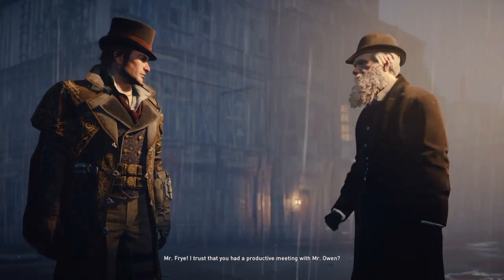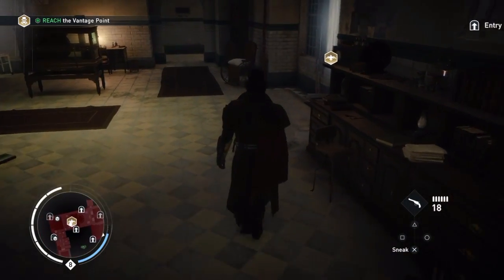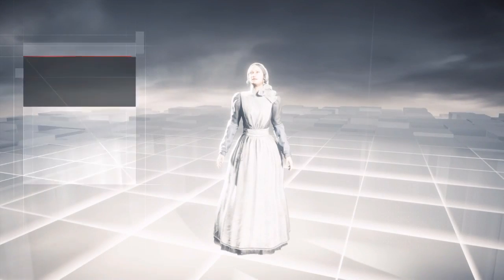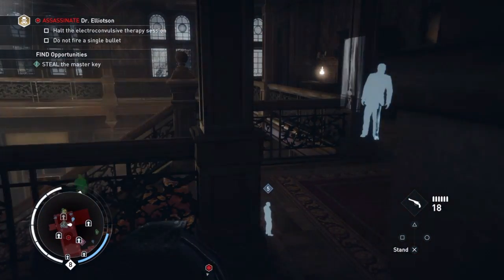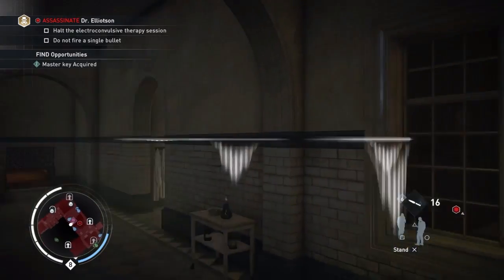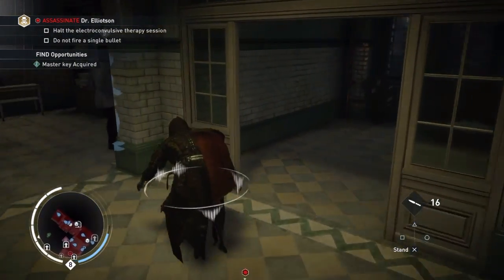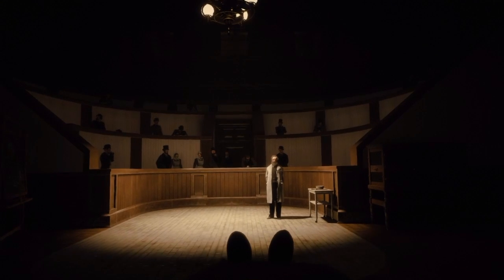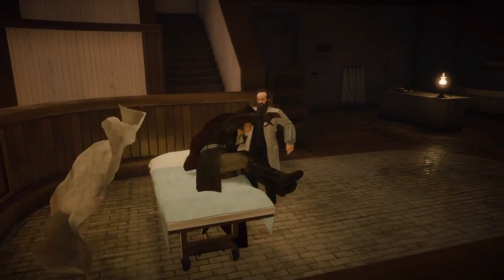Assassins Creed Syndicate | Dr. Elliotson Assassination Walkthrough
This is a walkthrough for assassinating Dr. Elliotson with Commentary.